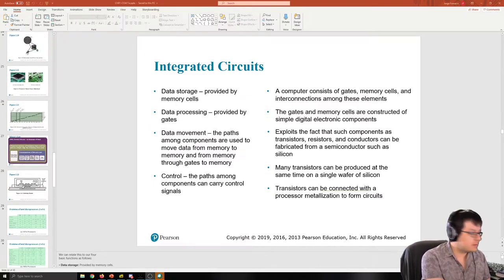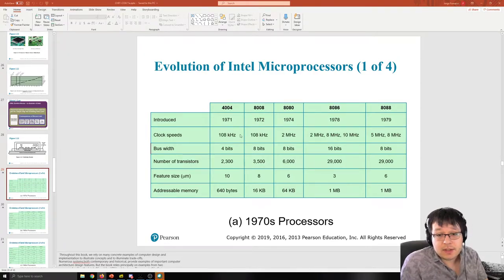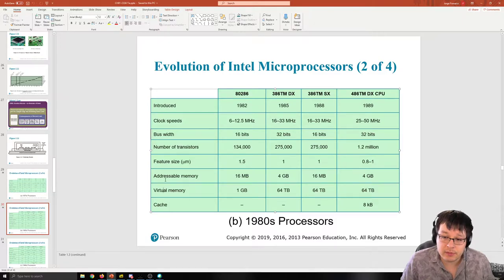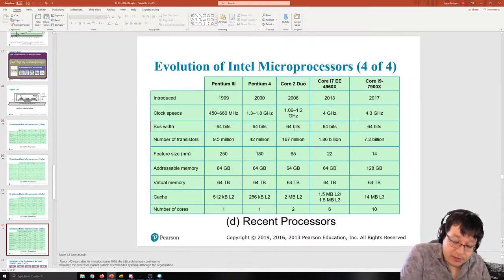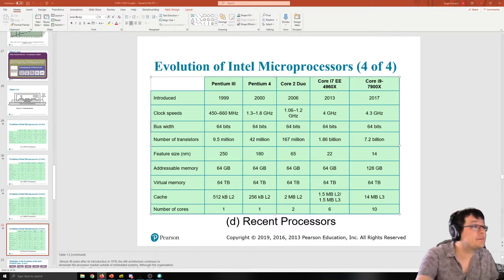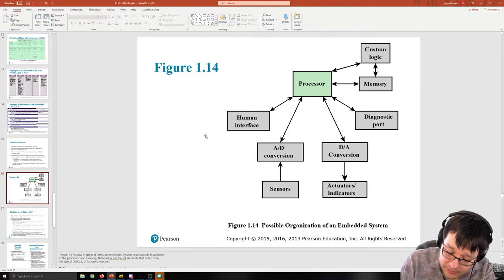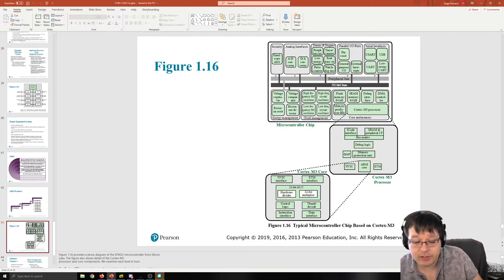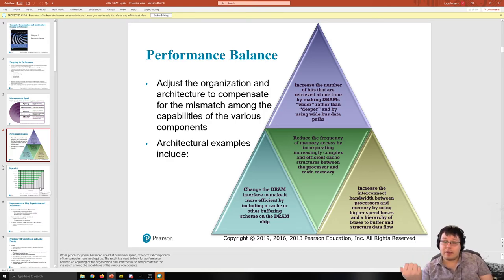CS 219 1001 Computer Organization: Summer III 2020 Day 3 Livestream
Topics:
- Chapter 1: Sections 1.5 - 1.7
- Intel Architecture over the years
- Embedded Systems
- ARM Architecture